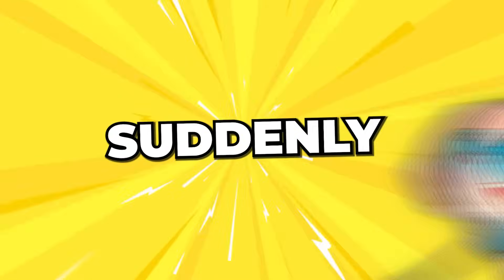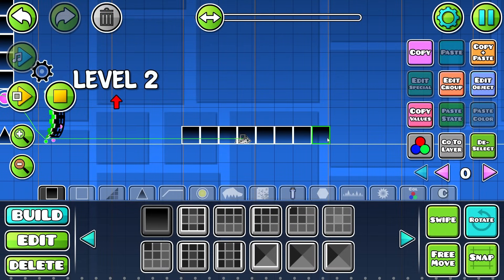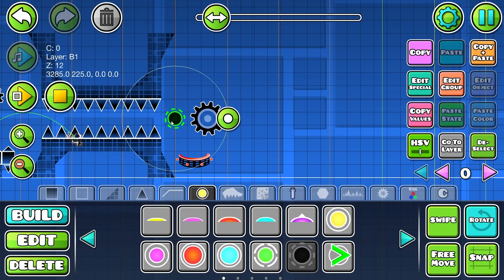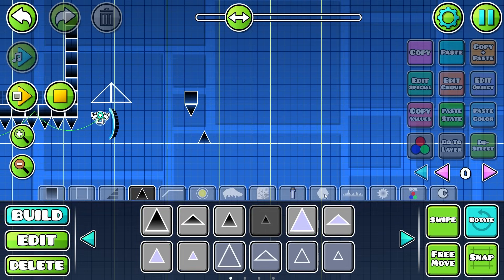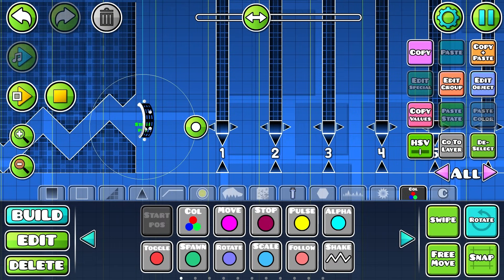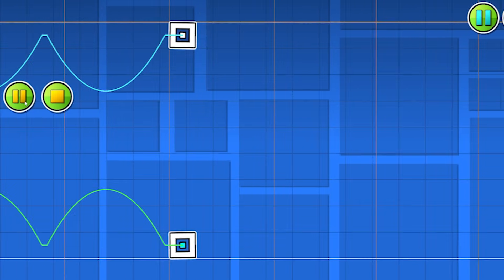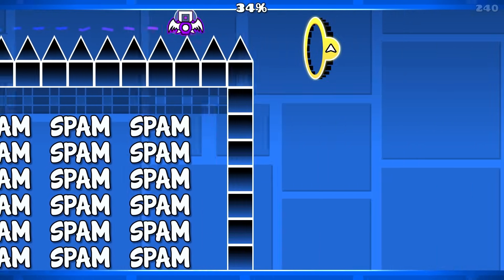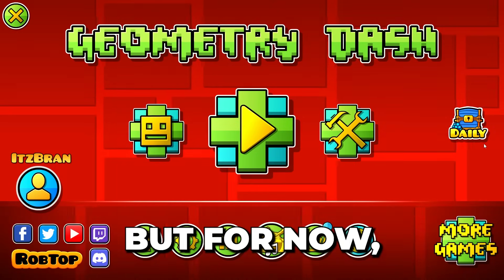10 Levels To Train Noobs To Masters In Geometry Dash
• In Todays Video I Built A Level For Noobs To Become Pros In GD!

 • Title: Play This Level To Become A Pro Geometry Dash Player